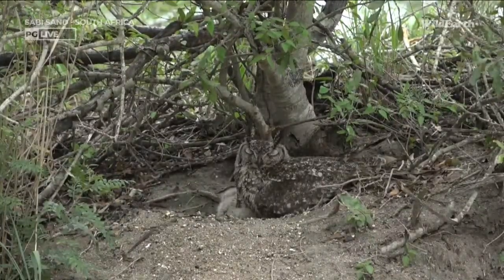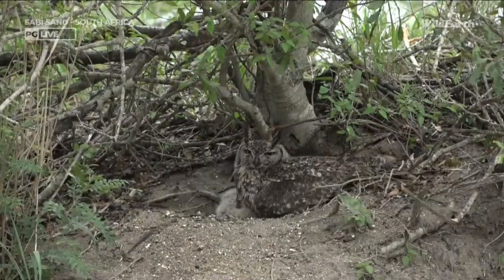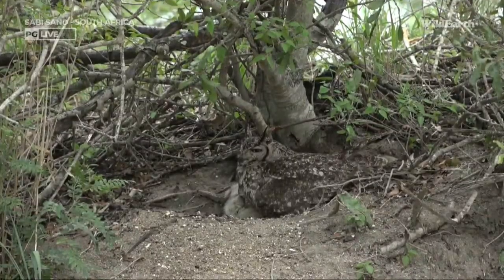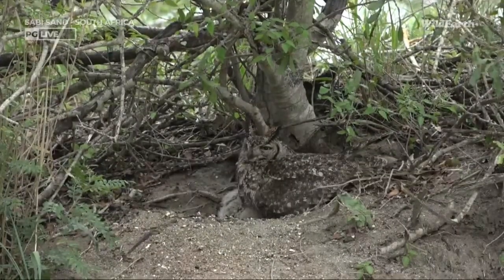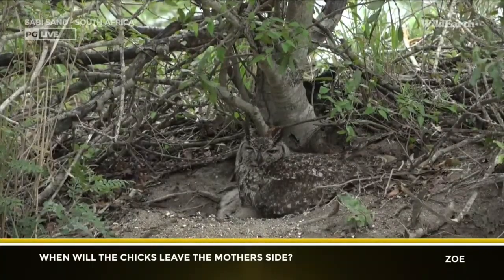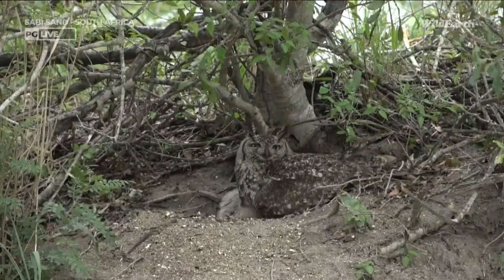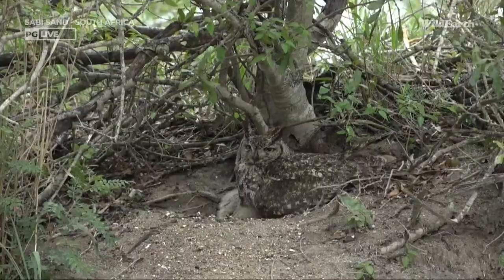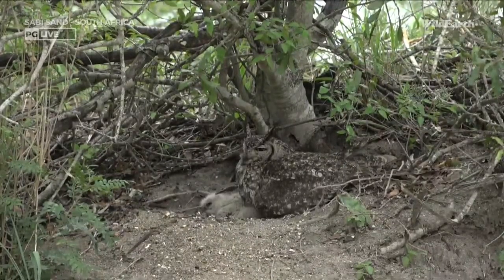Highlights Family Wig update 13th Nov 2022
Wig family 13th November 2022 Djuma private game reserve south africa.